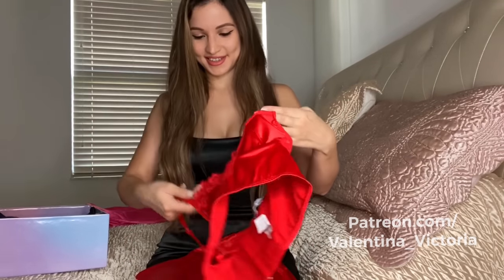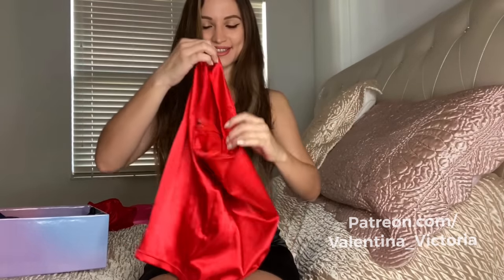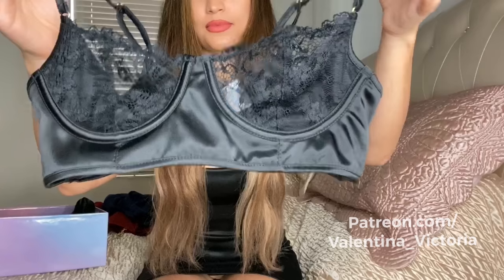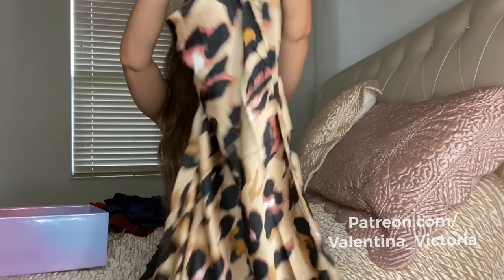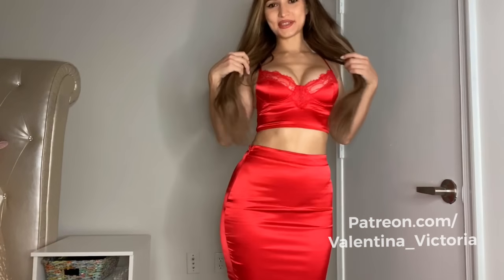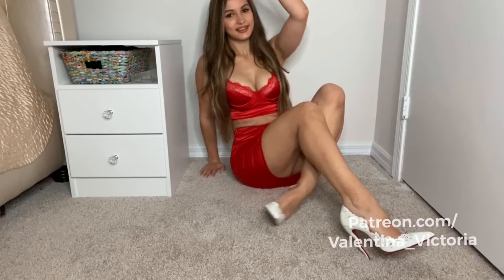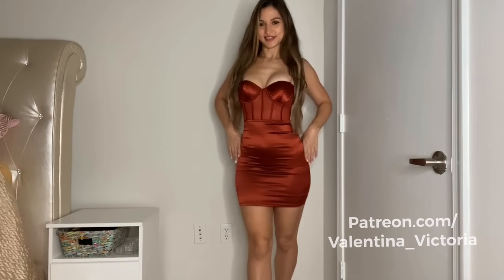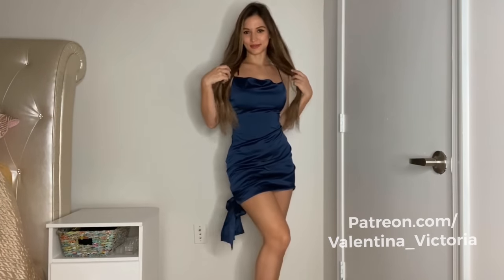Fashion Nova Satin Mini Dress Haul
Fashionnovapartner
Hey guys! Trying on some satin Dresses from Fashion Nova for you today! Links below😘